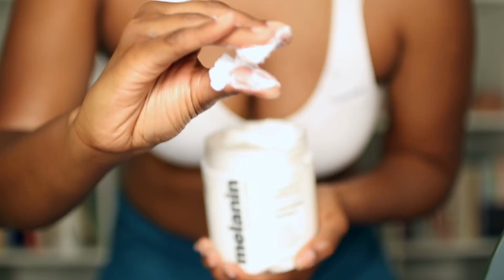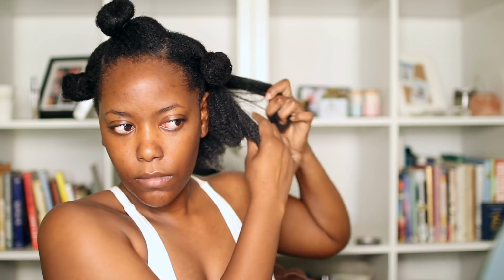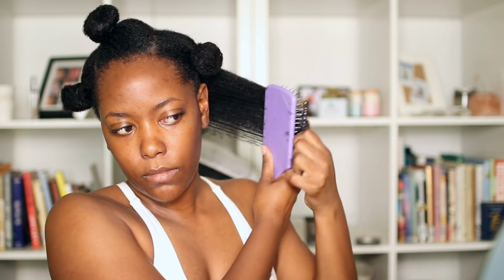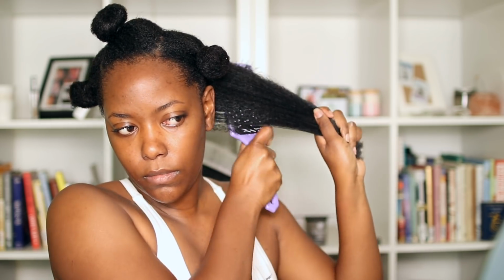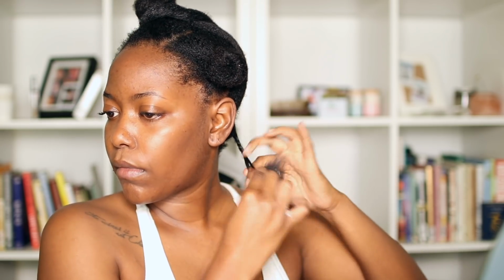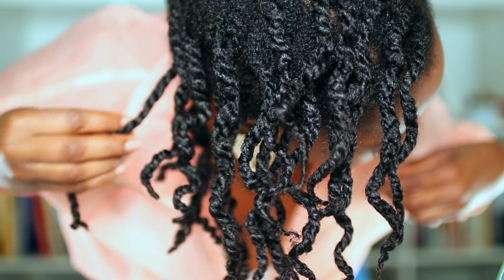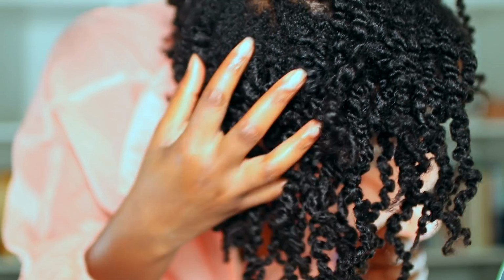MELANIN HAIRCARE BY NAPTURAL85 ON 4C HAIR.. WHAT'S TEA?!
Use code- kandidkinks20

Check out Digit. It's a service that automatically saves your money, so you don't have to think about it. I LITERALLY SWEAR BY THIS APP!